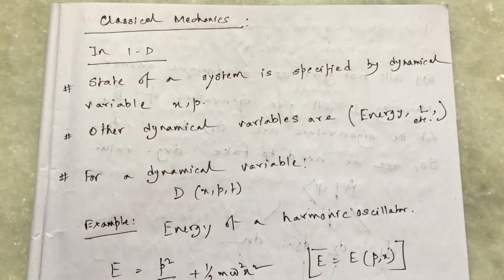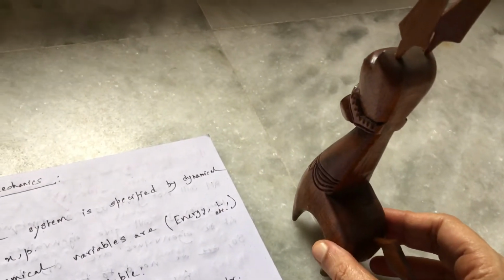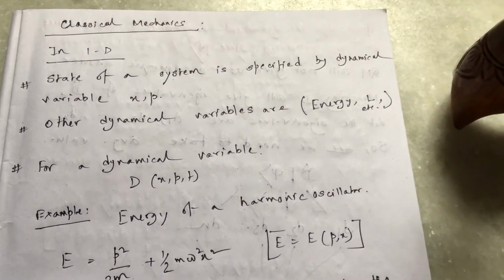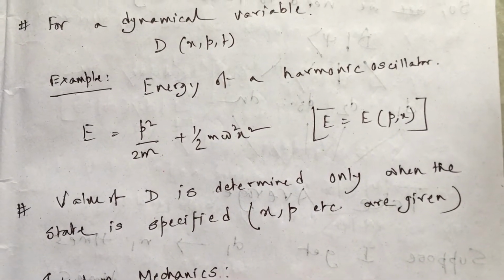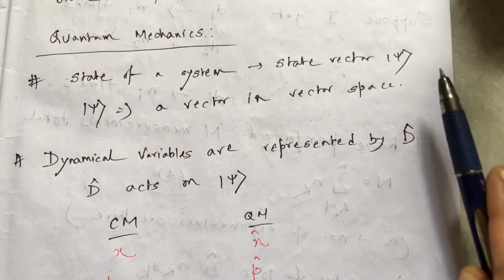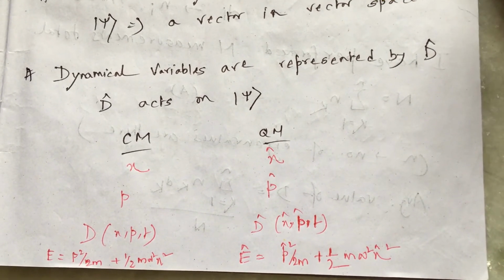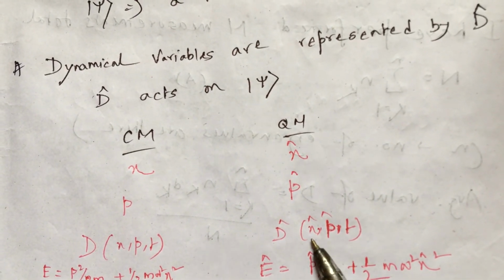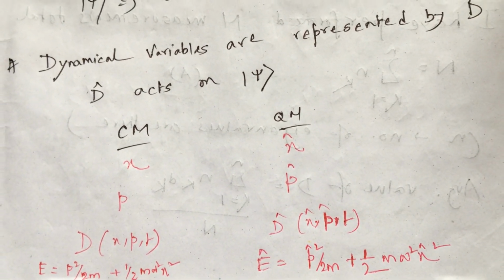From Classical To Quantum Mechanics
Switching from classical to quantum mechanics, how does the significance of  states are different in two mechanics..